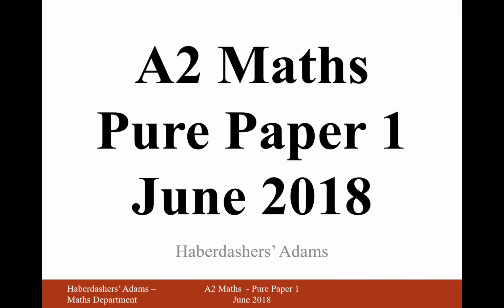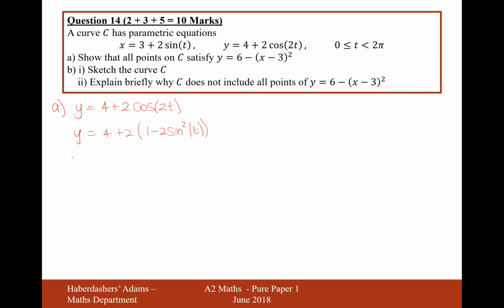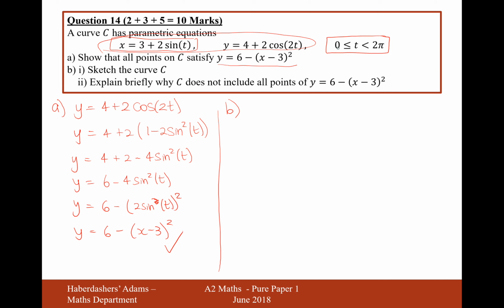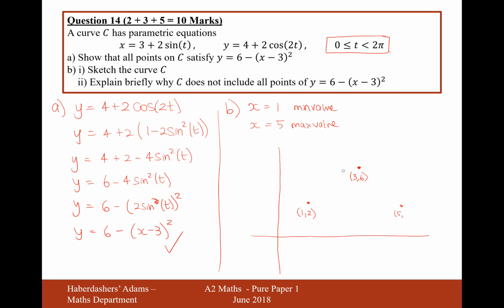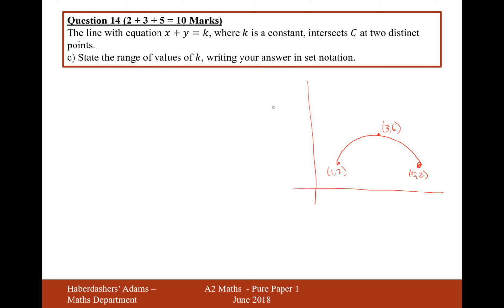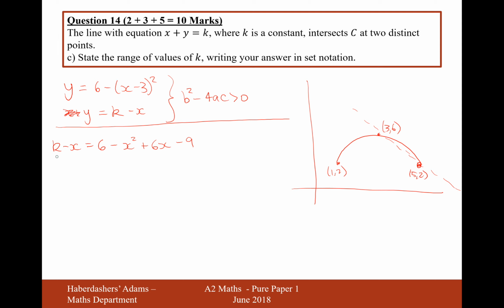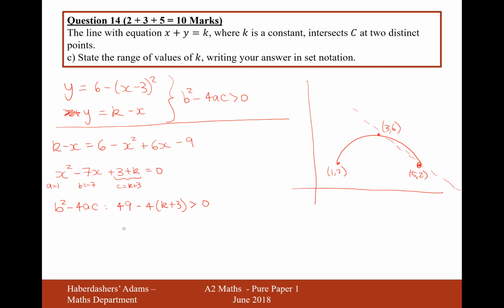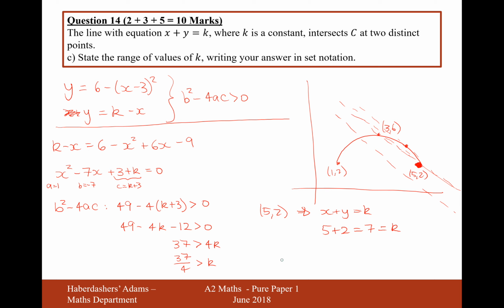A2 Maths - June 2018 - Paper 1 - Q14